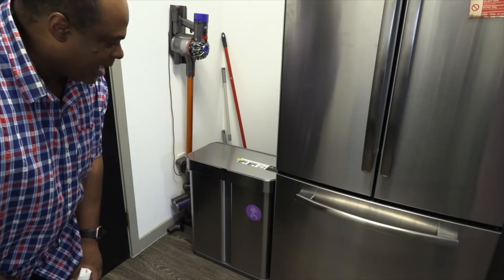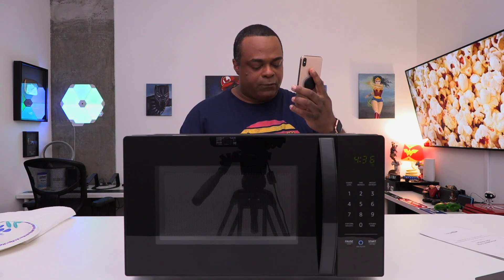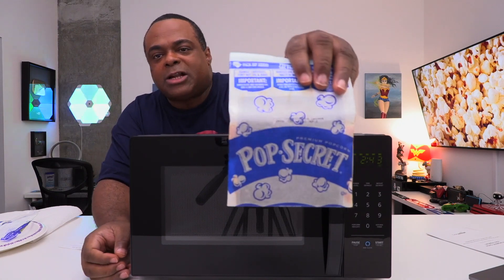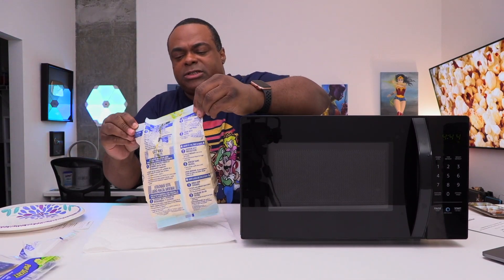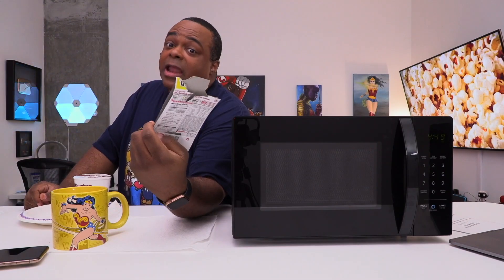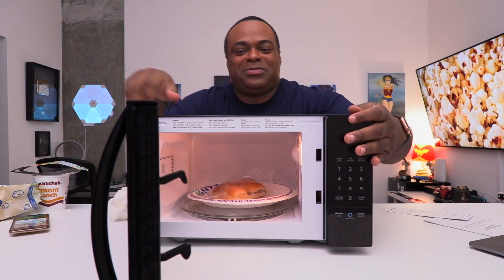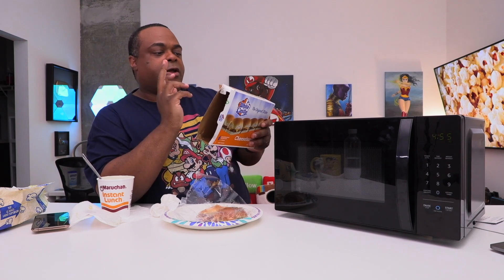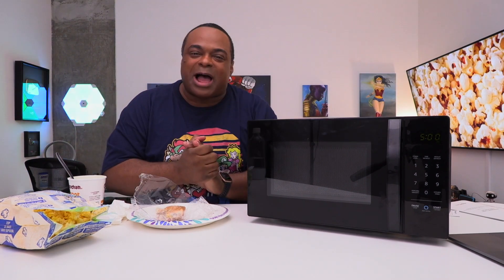A VOICE ACTIVATED...MICROWAVE. [Amazon Basics]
AmazonBasics Alexa Enabled Microwave

• Gaming • Lifestyle • Fun Some products I use to make videos